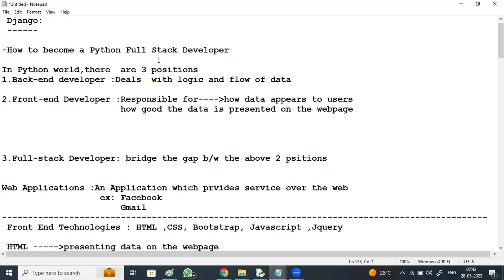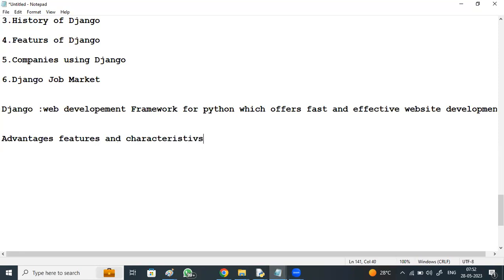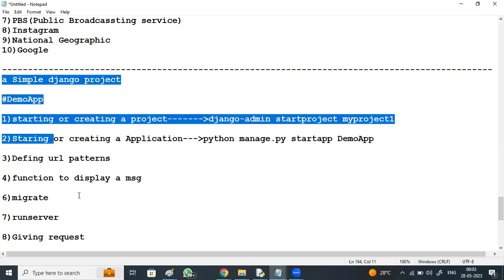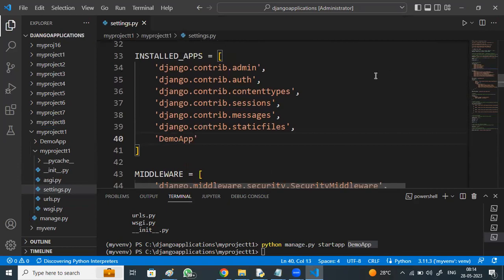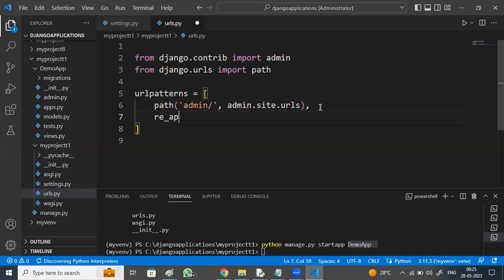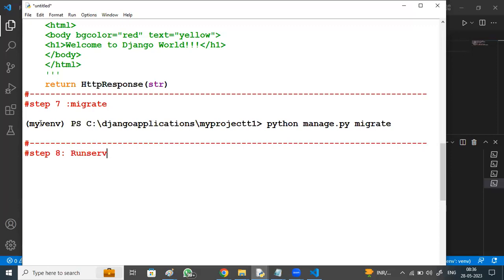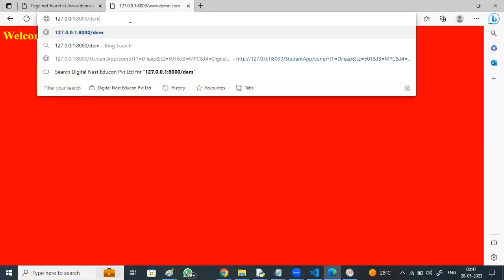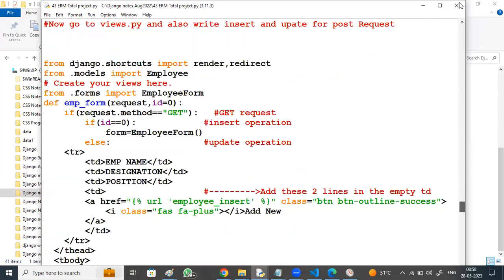DJANGO (10 Weekends Batch) tutorials || by Mr. Vijay On 28-05-2023 @7:30AM IST